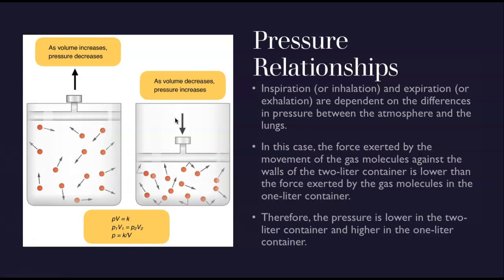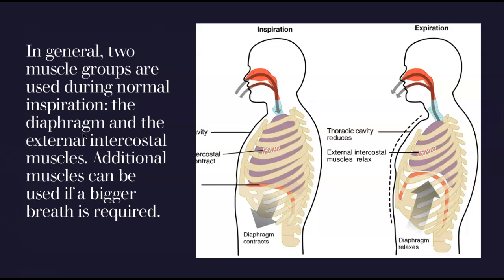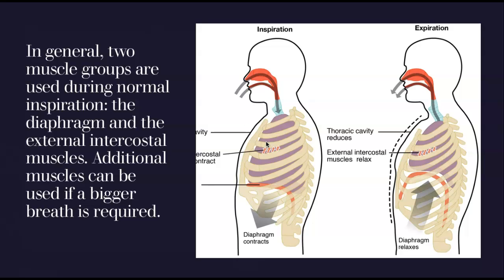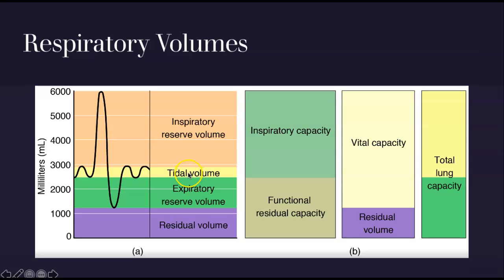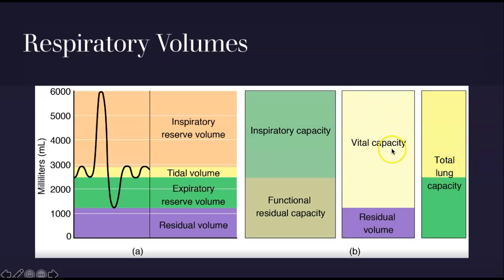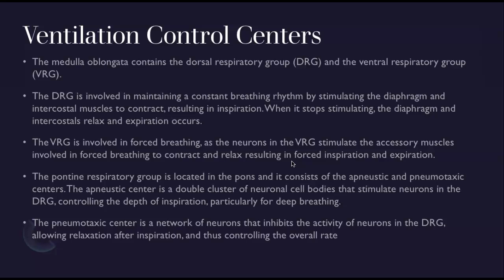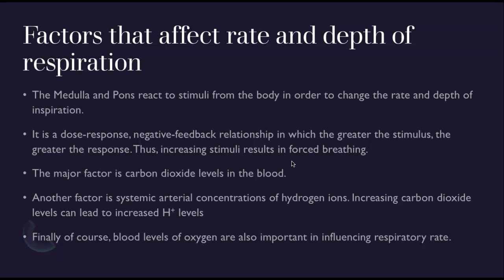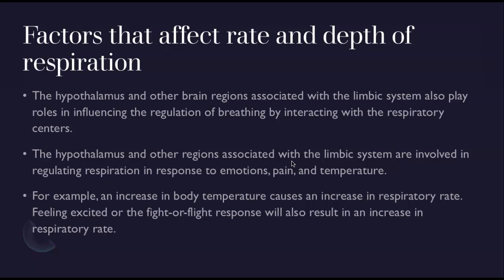The Process of Breathing